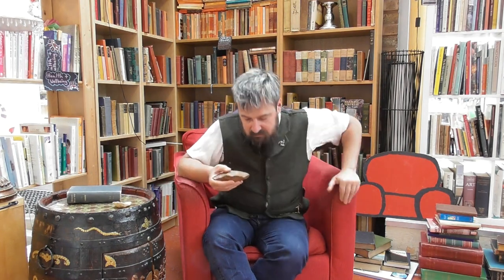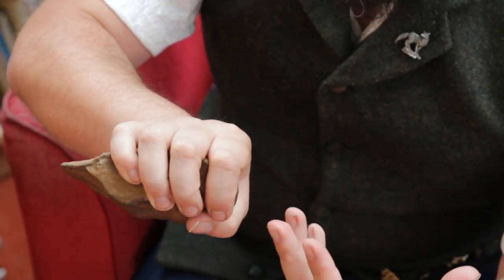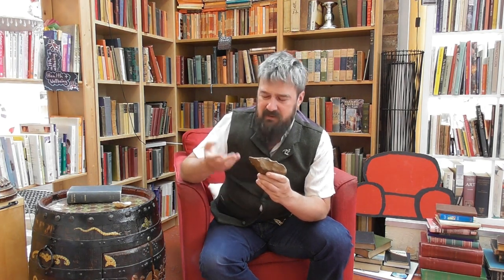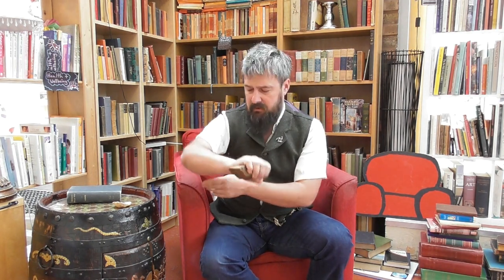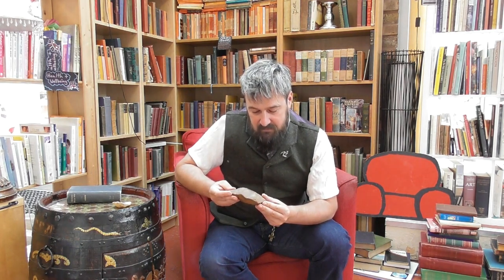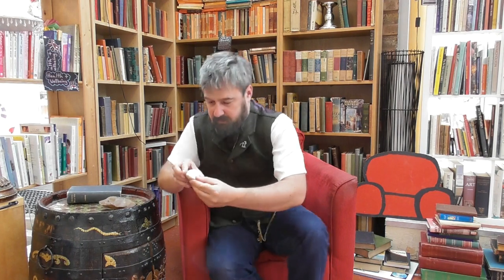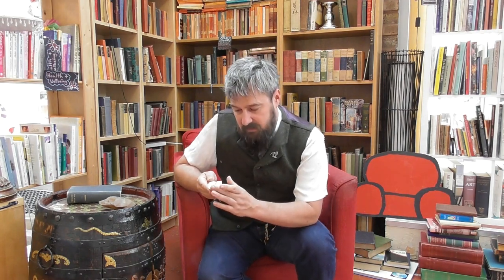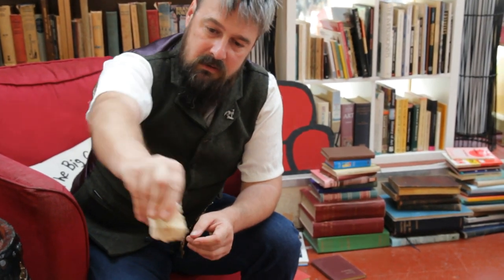Neanderthal Tools with Dom Russell: Fireside Chats #12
We think of Neanderthals as our uneducataed cousins of history, but their tools were technologically brilliant, engineered perfectly. Dom Russell takes a looks at a neanderthal axe and scraper.

The Big Comfy Bookshop is a second hand bookshop cafe in the centre of the UK, in Coventry. Specialising in 'all books', we have thousands from cooking to crafts, from travel to teen and from fiction to sci-fi. And loads more too.
You can find us at Fargo Village, Coventry, CV1 5ED and at the following social sites (Please follow!)

Our host Dom Russell is a local historian who travels the length and breadth of the country talking to children and adults alike about the horrors and wonders of history.